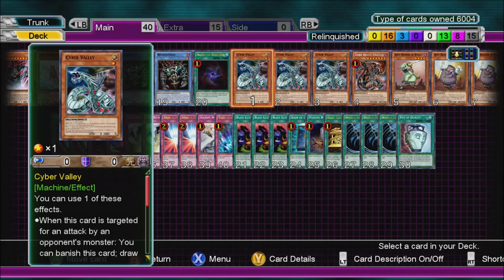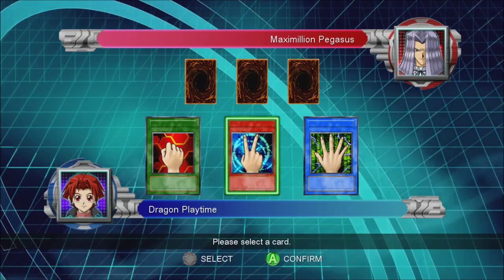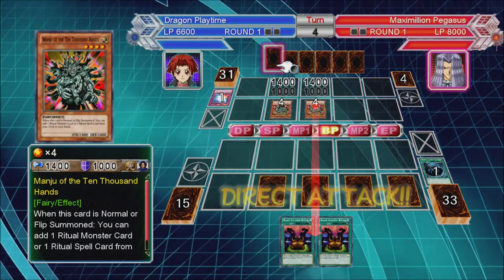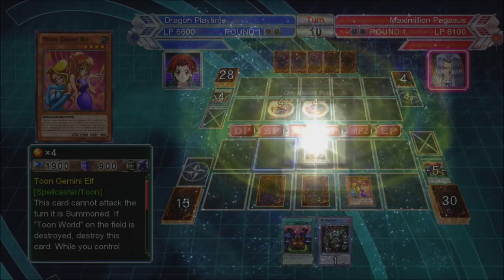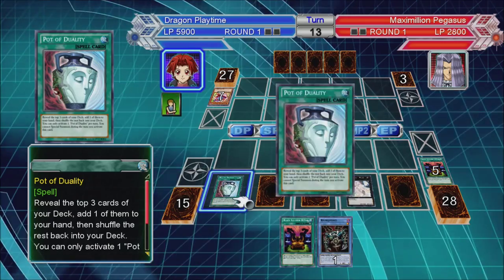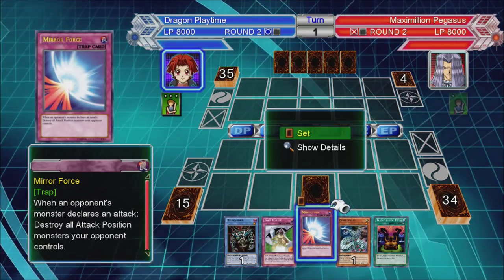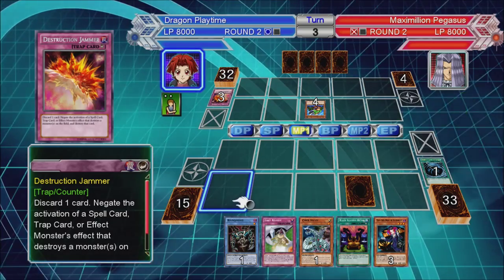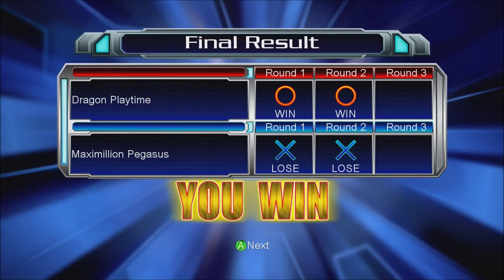Yu-Gi-Oh Millennium Duels Gameplay - Relinquished Deck Profile & Duel Vs Maxamillion Pegasus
DECKLIST:
MONSTERS 19
3 Cyber Valley
1 Dark Armed Dragon
1 Djinn Presider Of Rituals
3 Djinn Releaser Of Rituals
3 Manju Of The Ten Thousand Hands
2 Tour Guide From The Underworld
2 Tragoedia
1 Treeborn Frog
3 Relinquished

SPELLS 13
1 Allure Of Darkness
3 Black Illusion Ritual
1 Book Of Moon
1 Foolish Burial
1 Gold Sarcophagus
3 Mystical Space Typhoon
3 Pot Of Duality

TRAPS 8
1 Bottomless Trap Hole
1 Compulsory Evacuation Device
2 Limit Reverse
2 Mirror Force
1 Solemn Warning
1 Torrential Tribute

EXTRA 15
1 Abyss Dweller
1 Chronomaly Crystal Chrononaut
1 Diamon Dire Wolf
1 GaGaGa Cowboy
1 Gem-Knight Pearl
1 Ghostrick Alucard
1 Lavalval Chain
1 Leviair The Sea Dragon
1 Maestroke The Symphony Djinn
1 Mechquipped Angineer
1 Number 17 Leviathan Dragon
1 Number 39 Utopia
1 Number 50 Blackship Of Corn
1 Photon Papilloperative
1 Wind-Up Zenmaines